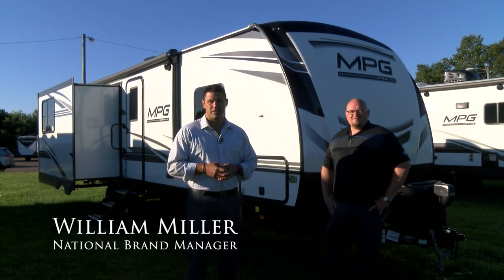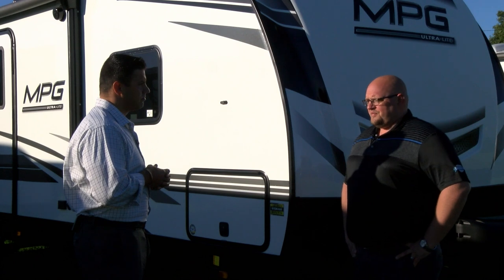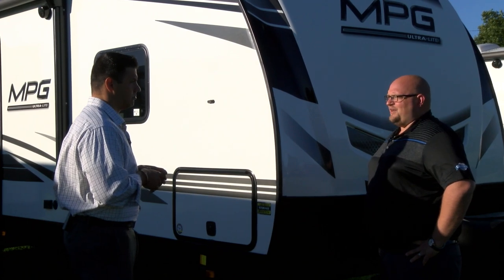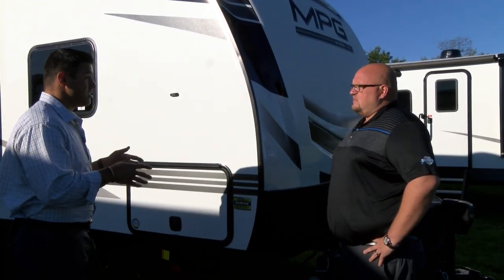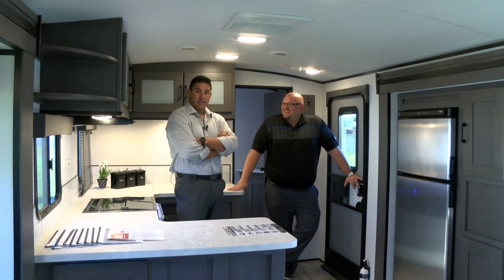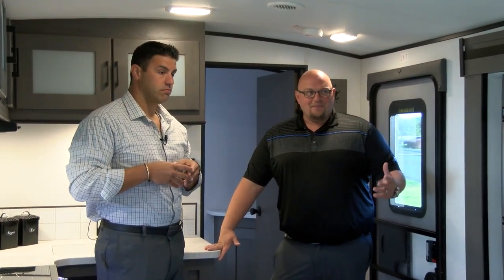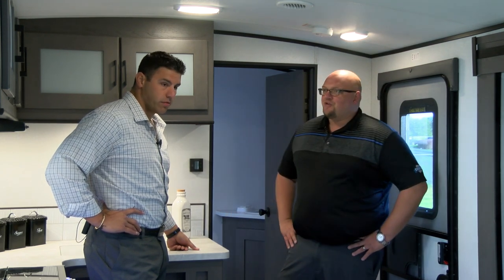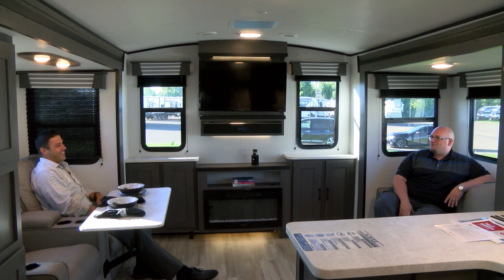What's NEW for Cruiser RV - 2021 MPG Travel Trailer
Heading into 2021, our focus is all about the customer and we've made improvements to all of our Great American Trailers to create better functionality, increase storage space and provide an overall better RVing experience.

In this video, Senior General Manager, John Jones, goes in-depth about what's new for our MPG Travel Trailer lineup and answers many questions you may have.